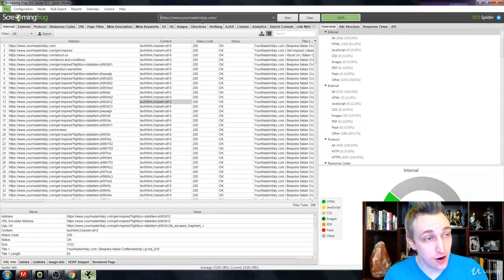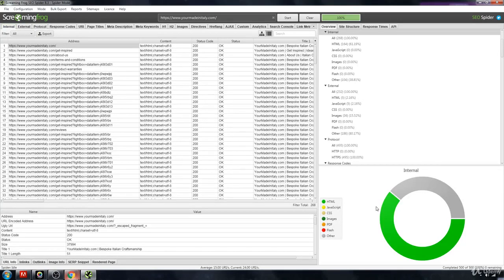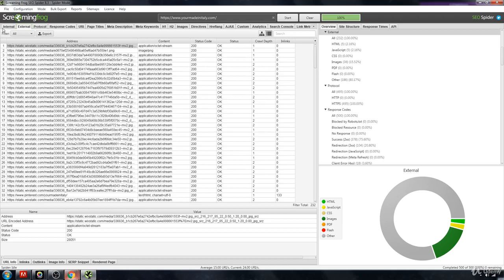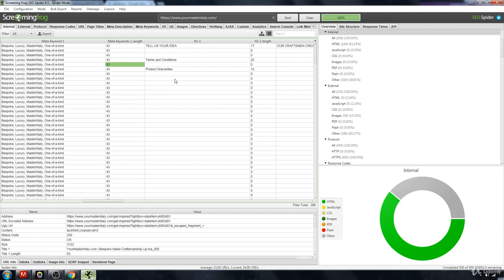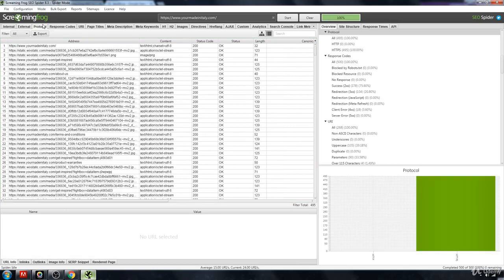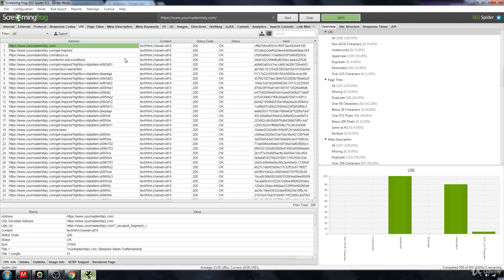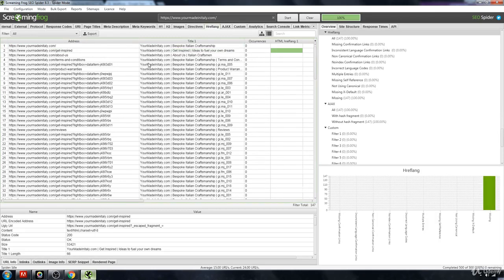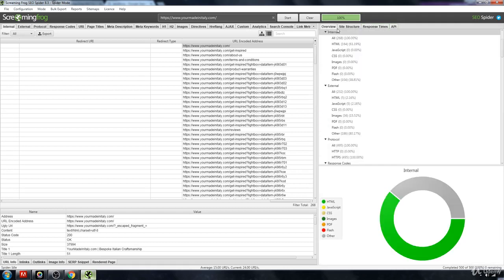[BASIC] Lesson 8 : What Youll Have in Your SEO Audit Reports [Software overview]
The Perfect SEO Audit in 2018: Screaming Frog SEO Spider Course

- You’ll learn the basics to SEO (Search Engine Optimization)
- learn how to how to use Screaming Frog SEO Spider
- You’ll learn how to perform an SEO Audit
- learn how to analyze broken backlinks
- You’ll learn how to identify duplicate content
- learn how to fix site errors
- You’ll learn how to issue a report
- learn how to crawl a website
- You’ll learn how to examine the .htaccess for issues & compatability
- learn how to analyse page data like titles, meta & descriptions
- You’ll learn how to generate XML sitemaps
- learn how to meta robots text
- You’ll learn how to audit hreflang attributes

* Requirements
You should know how to use a PC at a beginner level
Screaming Frog SEO Spider (FREE Version at least)

* Description

If you are looking to perform an SEO Site Audit – YOU NEED THIS COURSE!OVERVIEW: This is a highly recommended Site Audit tool that is a must-have for any serious SEO work! It indexes your entire site and creates a spreadsheet of all your pages and their SEO elements. Plus it finds broken links, bad tags and much, much more.

Before optimizing any website, it helps to have a big picture view of the website.  How many pages does it have?  How are the titles and meta descriptions? Are there broken links?  Site audit software is required for this job. What does Screaming Frog SEO Spider do?  It “crawls” through your whole website and creates a list of all your internal pages.

* It tracks:
- Crawl level
- Internal and Outbound links per-page
- Keyword elements like Title and Description and their lengths.
- Exports your data to a spreadsheet
- Finds duplicate pages with duplicate content
- Tracks the Meta Robots tag so you can find the noindex, nofollow problems
- Measures file size
- Tracks Page Depth level (how many links from the homepage)
- Organizes Inlinks and Outlinks to any given URL
- Tracks the Follow and NoFollow status of all links
- Custom Source Code Search – find anything you want in the source code of a webstie
- XML site

First, I index the whole website (as I show you inside) and save the results as the “before” crawl. This is helpful to demonstrate to a client what changes I have made to a website in the future, by having a snapshot of the website before I started. Site Audit software is essential for any SEO job.

Second, I get the big picture of a website’s SEO elements and find what needs updated or fixed.

Screaming Frog SEO Spider collects the vital SEO elements for each page during the crawl: title, description, keywords, H1, h2 etc.  This makes it easy to examine the whole website and see what needs to be updated.  I like to make sure that every page has unique title and descriptions using this tool and also see if the H1 tags are used and the meta keyword is not being abused.  Then, I review the lengths of the titles and descriptions and make sure there aren’t ones that are too long or too short.  Keep in mind, I try to get all this info out of Google Webmaster tools first, before I use the Screaming Frog website audit tool.

Third, I use it to find and fix broken links within a website.
Websites, especially older and larger websites, often have many interior links that are broken.  Screaming Frog makes it easy to find pages that are generating 404 errors and then it shows you every page on the website that links to that 404 page so you can fix all the links.  Additionally, it also shows you 301 redirects, so you can update internal links to point to the new and actual location of the pages instead of being redirected.  This is called the “canonical URL” and any link that doesn’t point to it should be corrected.  My goal is to fix every single 404 and 301 page!

Fourth, I use it to find and fix broken links pointing to external websites.  One of Screaming Frog’s website audit reports shows external links and their http status.  This allows me to fix an 301 redirects and especially in links resulting in a 404 page.  I believe that Google may dislike websites with lots of bad out-going links and also web pages with bad external links.  Plus, broken links frustrate visitors and reduce your credibility.

Screaming Frog is for indexing a website with less than 500 pages. It works on PC, Mac or Linux.

- Online Marketers
- Everyone with a Website
- SEO Marketers & Engineers
- Brick & Mortar Businesses
- Everyone with a Product
- Video Producers who want to rank their videos higher in Google
- Link Builders
- Bloggers
- Content Creators who want to get more traffic from their work